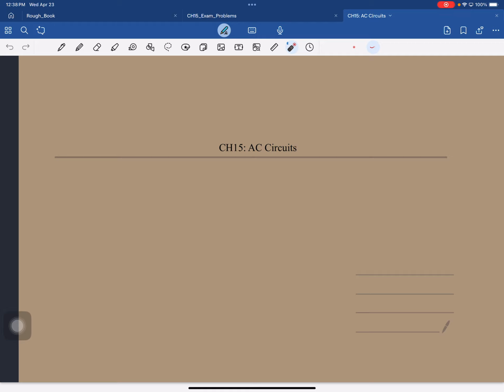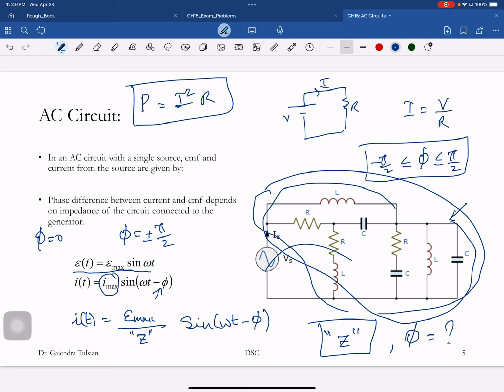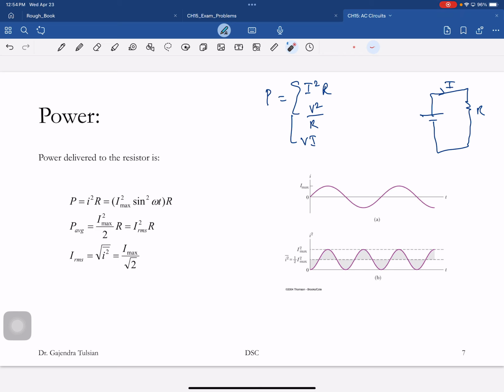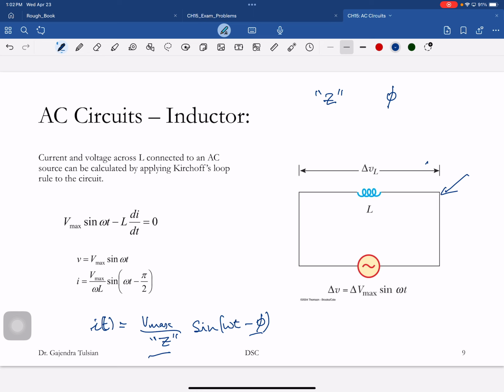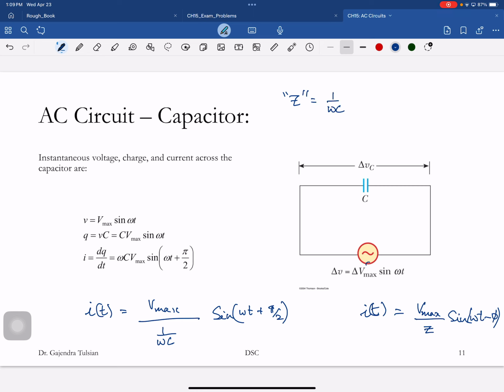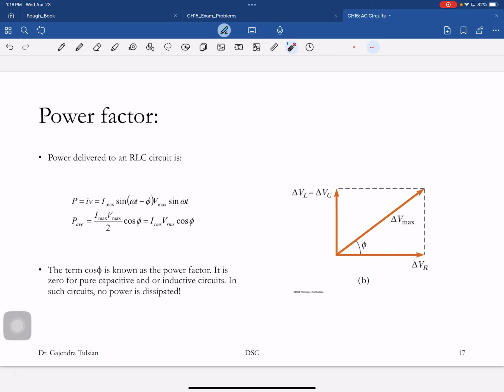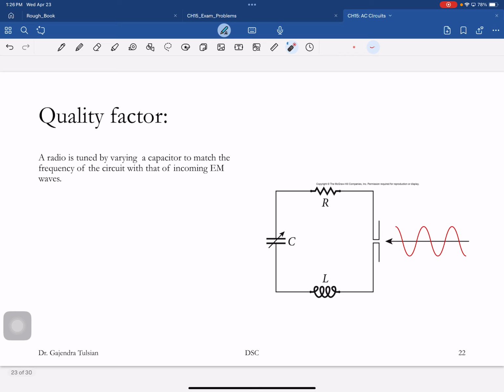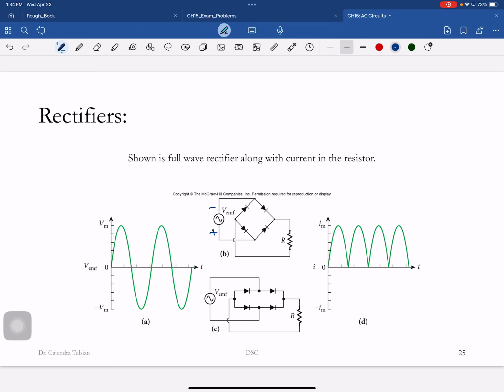PHY2049 CH15 AC Circuits Lecture 4 23 25